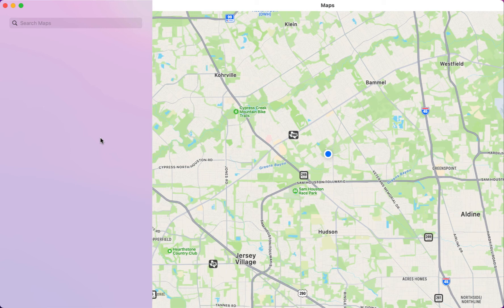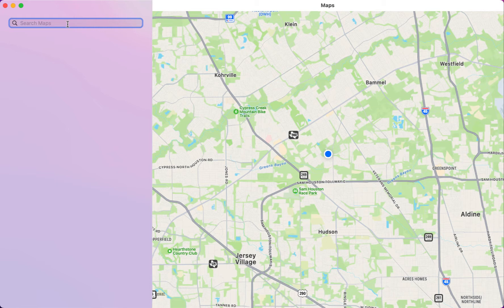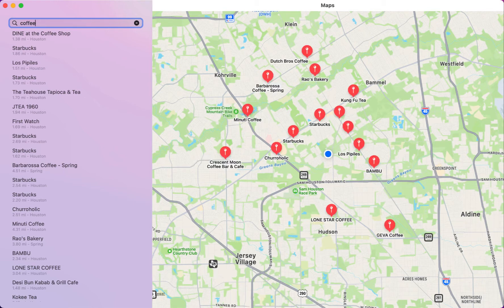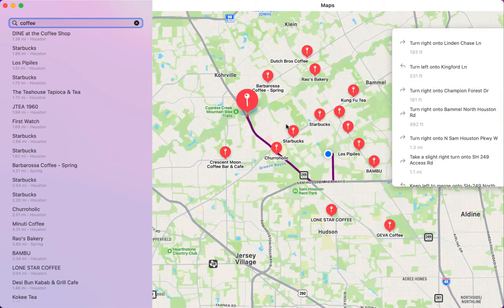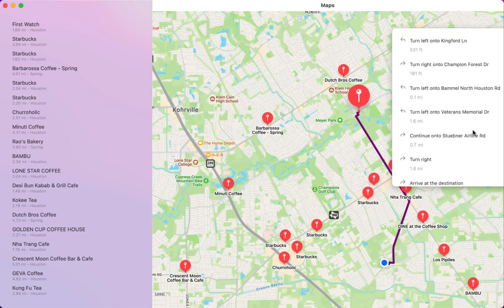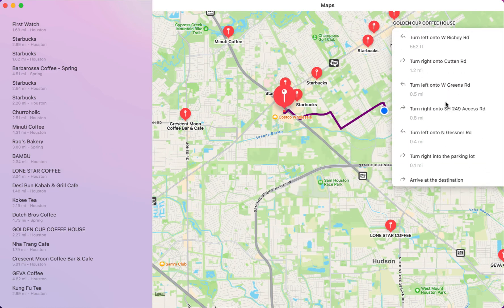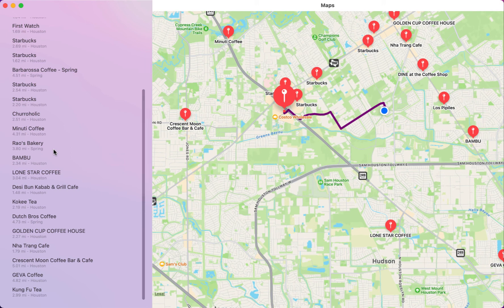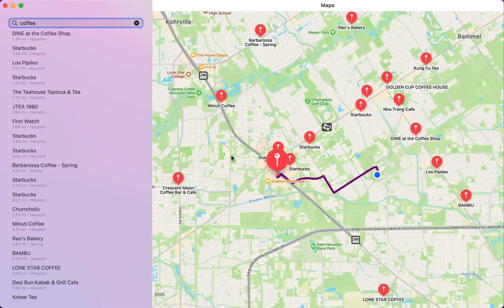What I am working on (macOS Maps App for new macOS Course)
In this video, Mohammad Azam will talk about his current programming adventures and the new course he is working on.